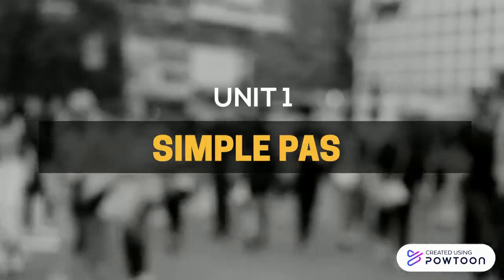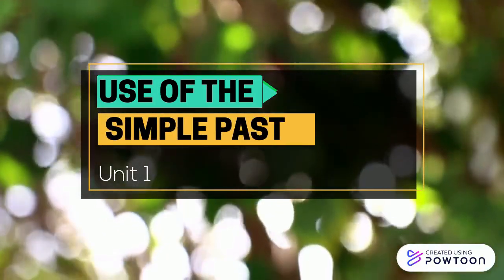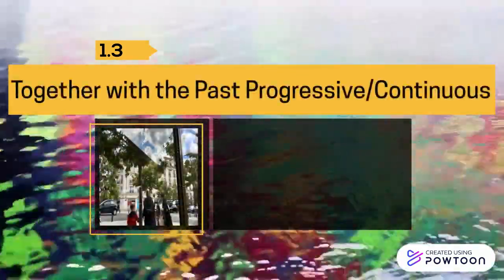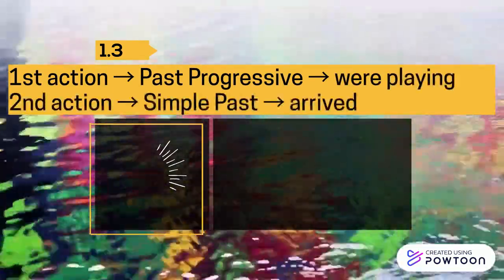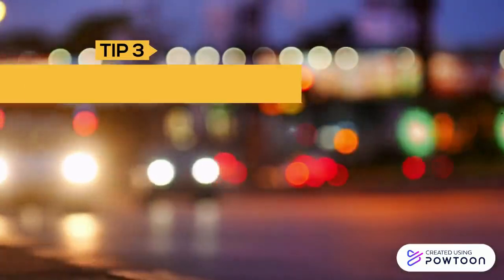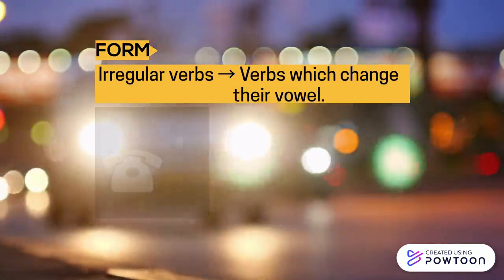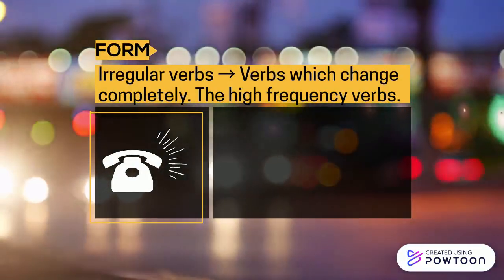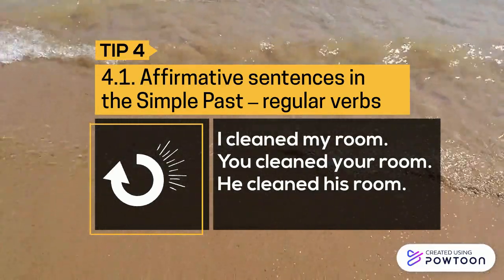Simple Past 1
Past Simple
Simple Past
Irregular Verbs
Regular Verbs-- Created using Powtoon -- Free sign up -- Create animated videos and animated presentations for free.  PowToon is a free tool that allows you to develop cool animated clips and animated presentations for your website, office meeting, sales pitch, nonprofit fundraiser, product launch, video resume, or anything else you could use an animated explainer video. PowToon's animation templates help you create animated presentations and animated explainer videos from scratch.  Anyone can produce awesome animations quickly with PowToon, without the cost or hassle other professional animation services require.